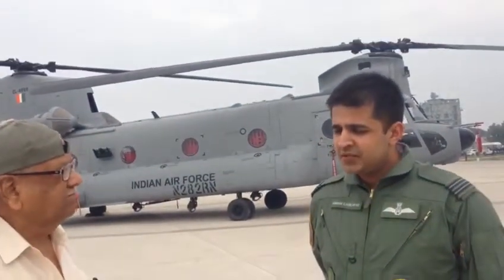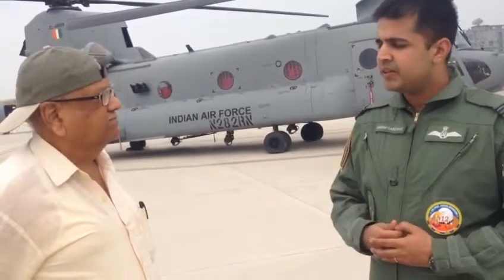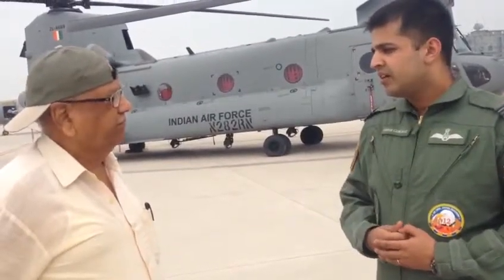Flt Lt Ashish Gahalawat Chinook pilot being interviewed at AF Station Chandigarh Part 2